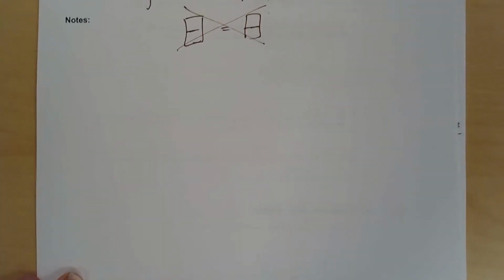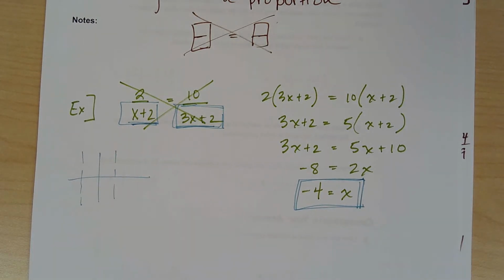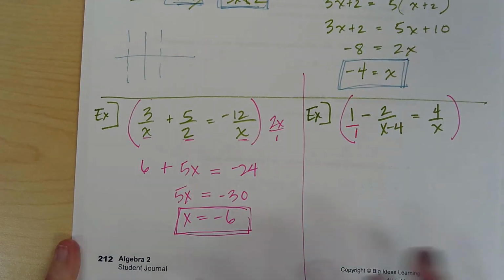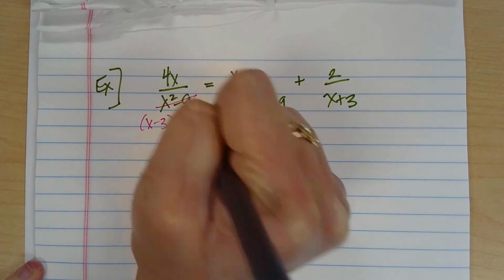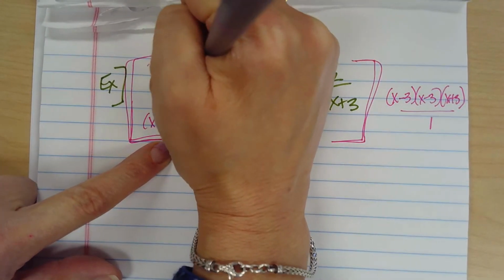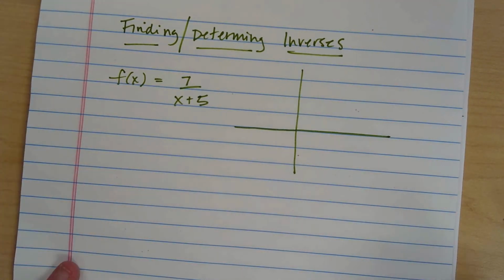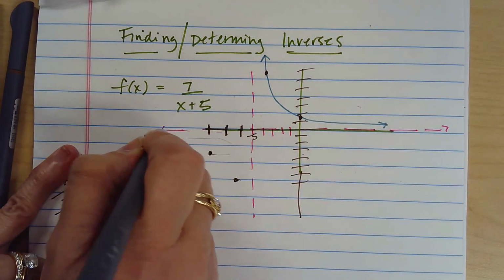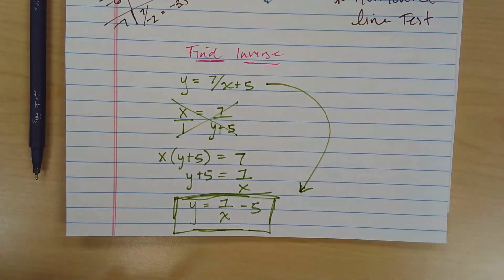HA2 Lesson 7 5